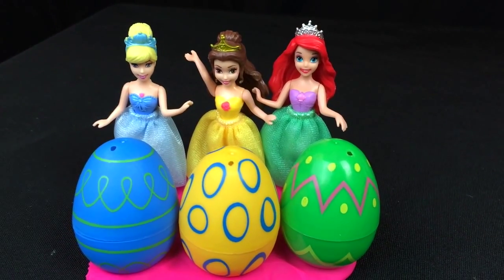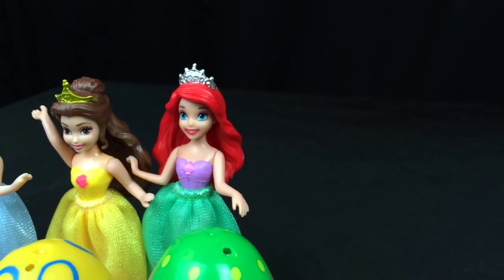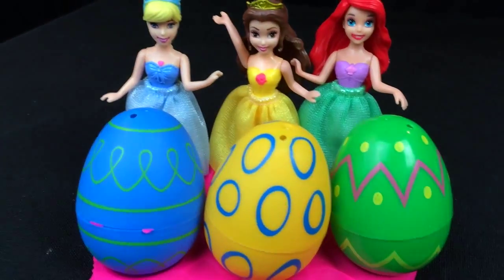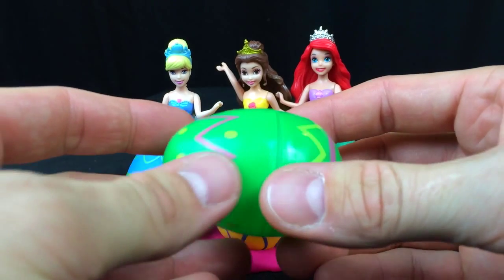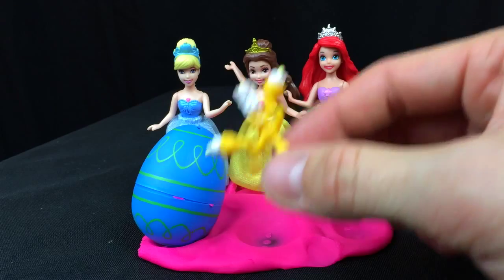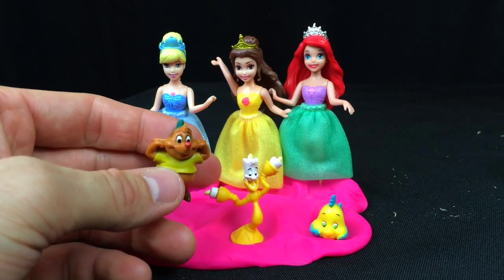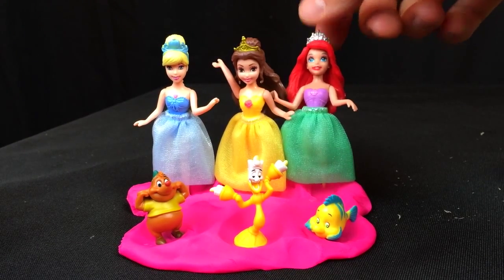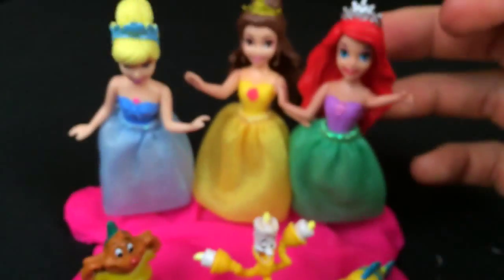OPEN Princess EGG Surprise!! Kinder EGGS!! Belle, Ariel, Cinderella!!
Disney's Stories and Toys Presents Fun for Kids!!
This is a channel all about Toys!! We will play with Toys!!! Review Toys!!!

We will be talking about Mickey Mouse, Minnie Mouse, Donald Duck, Jake the Pirate, Lightning McQueen, Frozen, Olaf, Elsa, Anna and MUCH MUCH More!!! And the Ninja Turtles Leonardo, Donatello, Michelangelo and Raphael!!!

Go Over What the Toys Do!! Also talk about how fun the toys are to play with!!!

We will Play with the Toys!!

And ALSO TELL STORIES WITH THE TOYS!!! THAT ARE SOOO FUN FOR KIDS!!!
I read books, add sounds and teach kids as we explore books, words and animals!

Great for parents that want their kids to be read to, but also want a short break!

This channel is full of great books, from Minnie Mouse to Frozen, to Dr. Seuss Books, and much more!

Great for kids learning and reading abilities!

If your a parent and want your kids to learn from books and have books read to them, then this is your channel!

This is a book reading for kids that want to have books read to them!!

Disney Toys, Fun Toys, Pixar Toys!!

Lightning McQueen
Mickey Mouse
Minnie Mouse
Jake the Pirate
Daniel the Tiger
Princess Sofia
Angelina Ballerina
Anna
Olaf
Elsa
Cars
Trucks
Fun
Kids
Learning
Doc Mcstuffins
Sofia the First
Mickey Mouse Clubhouse
Minnie's Bow Tunes
Henry Hugglemonster
Little Einstein
Big Block Sing Song
Jungle Junction
Imagination Movers
The Lion Guard
Rollie Pollie Ollie
Peppa the Pig
Caillou
Anna
Elsa
Olaf
Frozen
Donald Duck
Pluto

Disney's Stories and Toys Presents "Raphael Ninja Turtle Showing us His Moves!!" For Kids!
This Video is about Raphael shoeing us his tricks and doing his NINJA MOVES!!
Leonardo, Donatello, Michelangelo and Raphael

Ninja Turtle Power is Back! Raphael loves Pizza!!

We will be talking about Mickey Mouse, Minnie Mouse, Donald Duck, Jake the Pirate, Lightning McQueen, Frozen, Olaf, Elsa, Anna and MUCH MUCH More!!! Leonardo, Donatello, Michelangelo and Raphael!!! Ninja Turtle Power!!

Lightning McQueen
Mickey Mouse
Minnie Mouse
Jake the Pirate
Daniel the Tiger
Princess Sofia
Angelina Ballerina
Anna
Olaf
Elsa
Cars
Trucks
Fun
Kids
Learning
Doc Mcstuffins
Sofia the First
Mickey Mouse Clubhouse
Minnie's Bow Tunes
Henry Hugglemonster
Little Einstein
Jungle Junction
Imagination Movers
The Lion Guard
Rollie Pollie Ollie
Peppa the Pig
Caillou
Anna
Elsa
Olaf
Frozen
Donald Duck
Pluto
Scooby Doo
Ninja Turtles
Raphael
LeoNardo
Donotello
Teenage Mutant Ninja Turtles
Disney's Book Reading's is for kids who want to read along with books, learn and have a good time.

Anna, Elsa, Olaf, Sven, Snowman, Elmo, Big Bird, Spiderman, Animals
Kids
Learning
Books
Books for kids
Kid Readings
Fun for kids
Disney
Frozen
Disney books
Parenting
Parenting books
Mickey Mouse
Minney Mouse
Goofy
Donald Duck
Disney Books